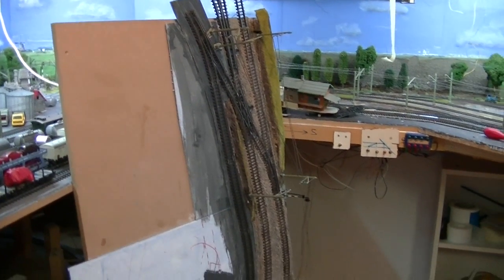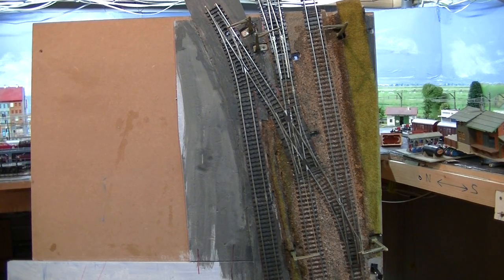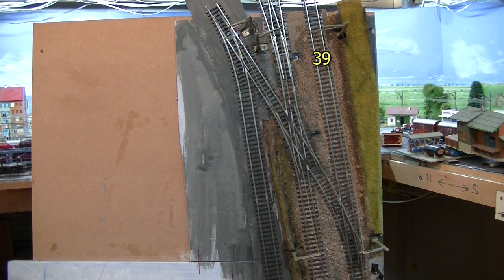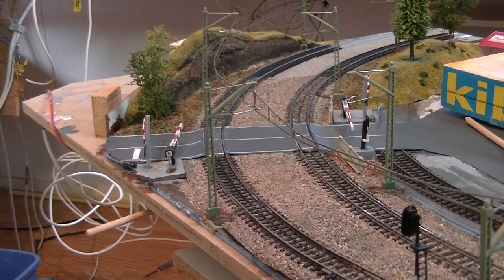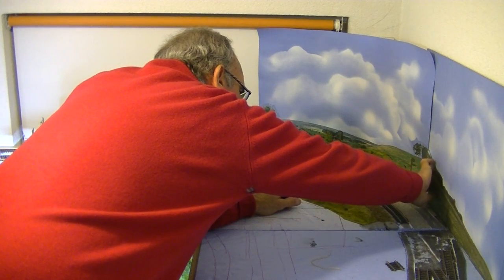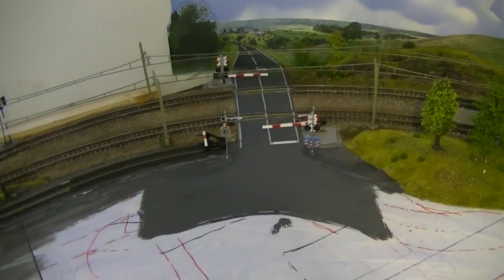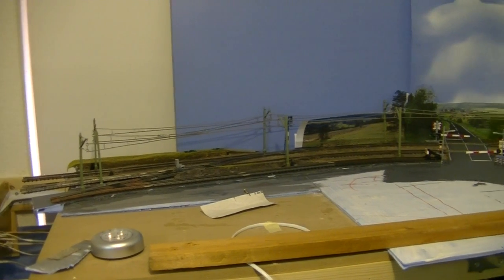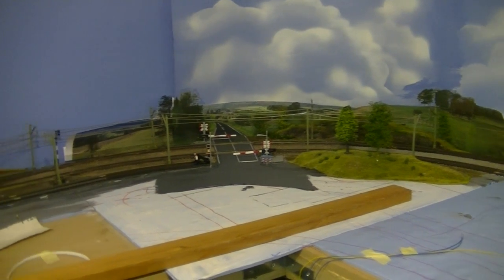VLOG 56C Rhineland Layout update - Corner module install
EN/NL:

The corner module is complete enough to install and test in place.
The vid shows the testing, install and hook up, ready to be incorporated into the layout.

Deze derde deel laat het afbouwen van de hoek module zien. Laatste tests en het plaatsen op de baan. De module is nu gereed om geintegrerd te worden in de baan.